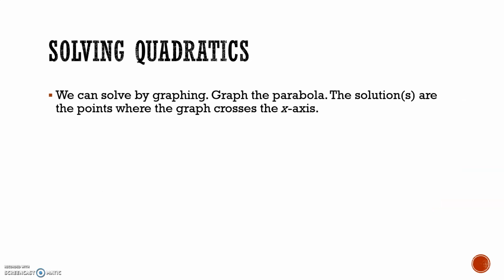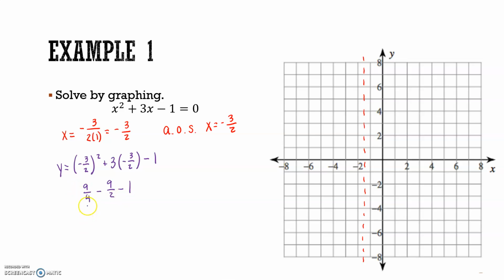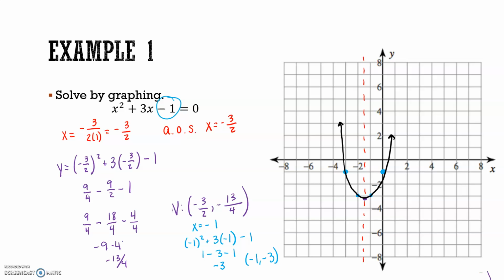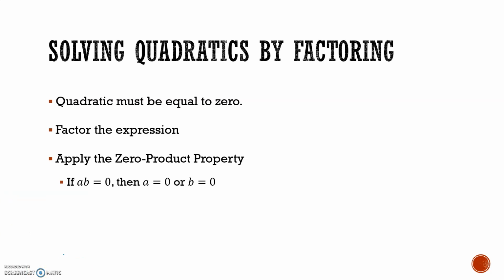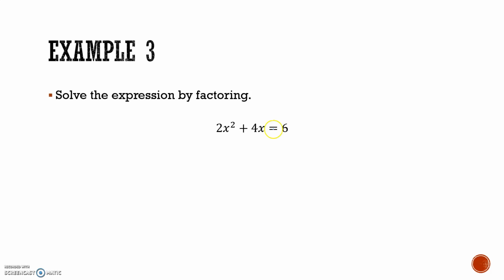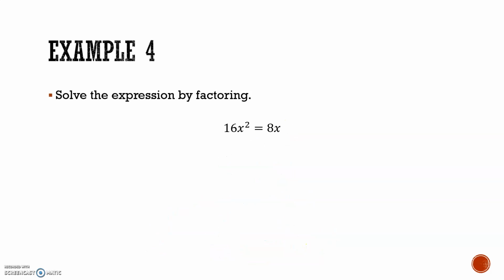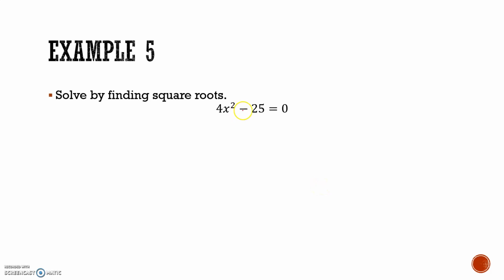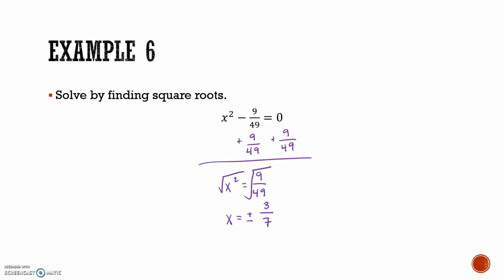Algebra 2 - Lesson 5.5 - Solving Quadratic Equations